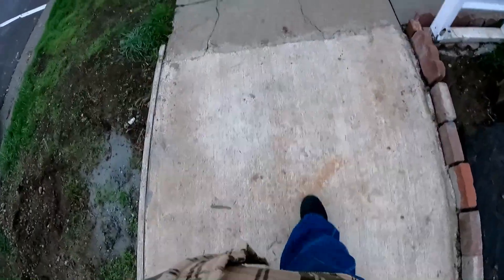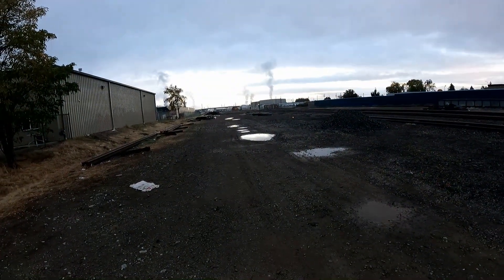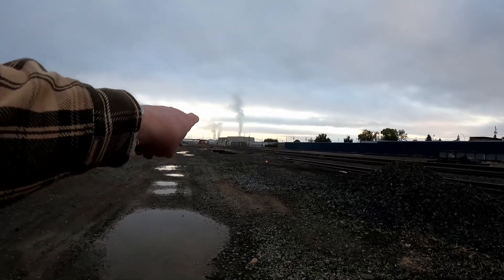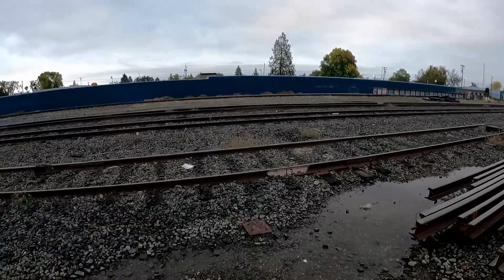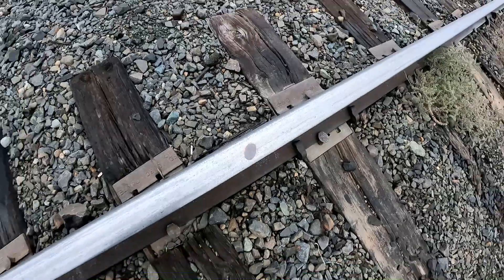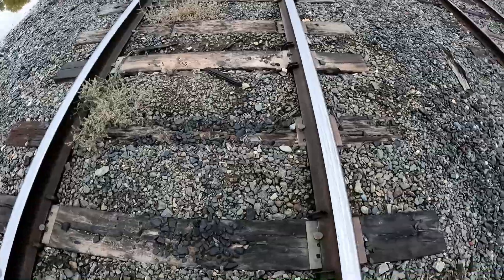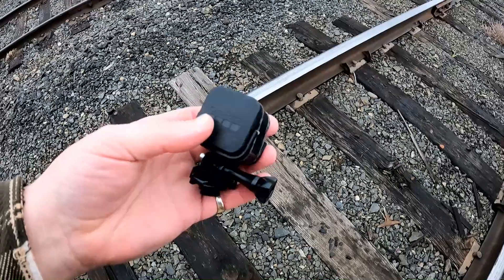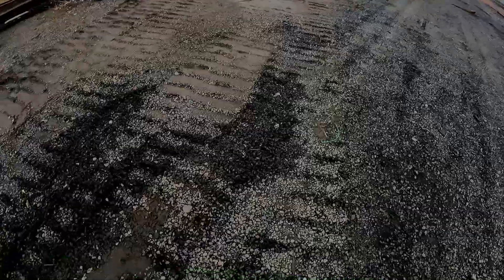They been working over at the Freight Yard